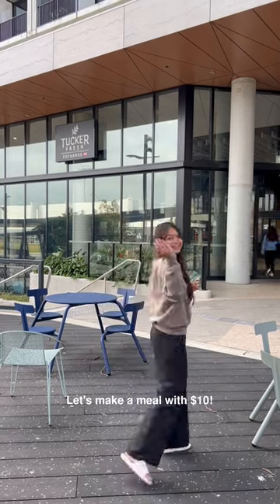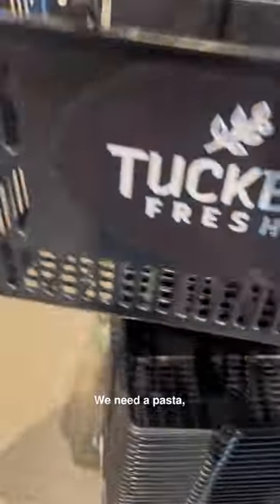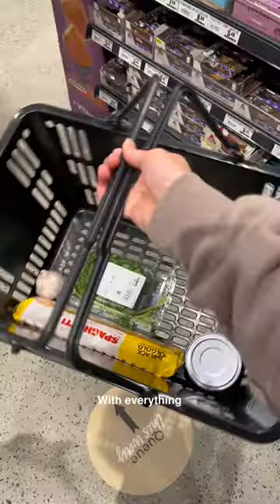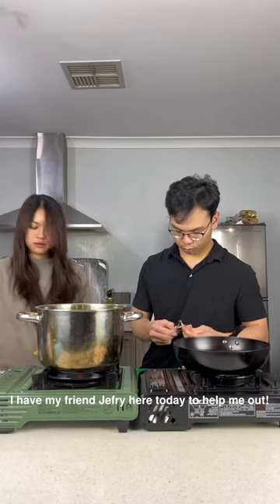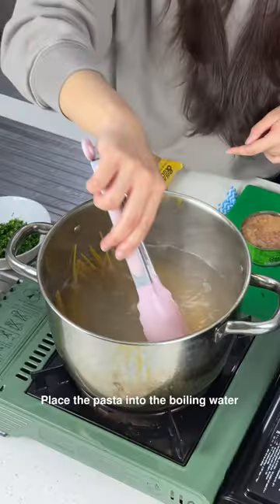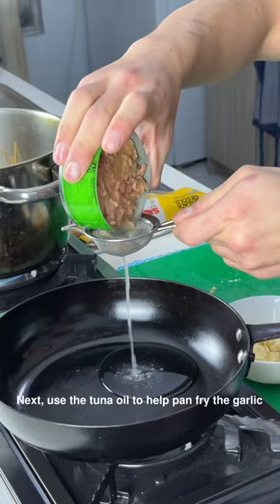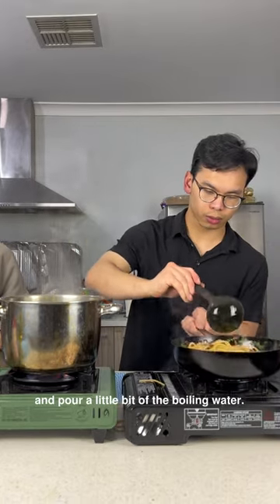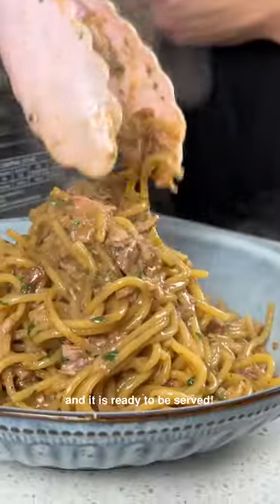Student budget-friendly meal: Kathia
🤑 $10 MEAL CHALLENGE! 🤑

Watch Curtin international student, Kathia and her friend Jefry whip up a delicious tuna pasta for under $10! 🛒🐟🍝 Best of all, they sourced their ingredients from our very own IGA on campus!

What's your go-to budget-friendly meal?